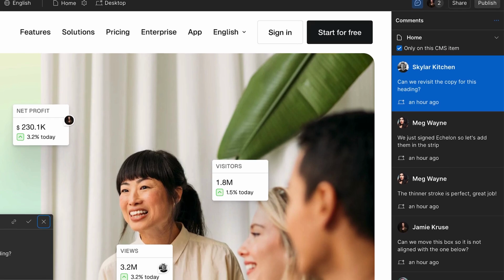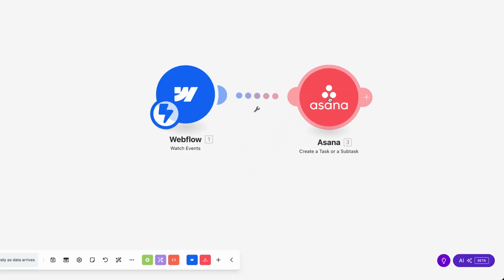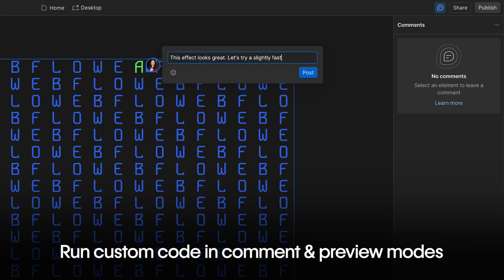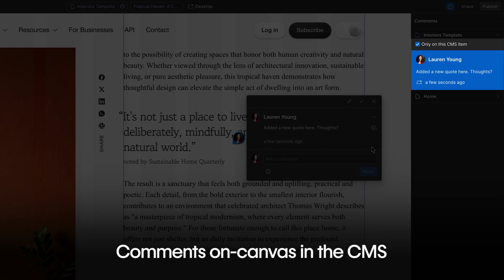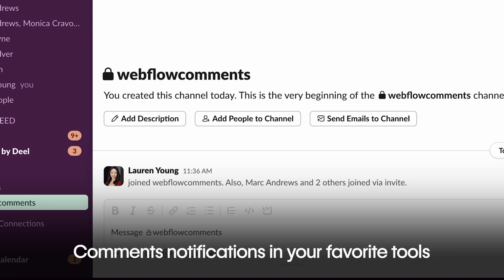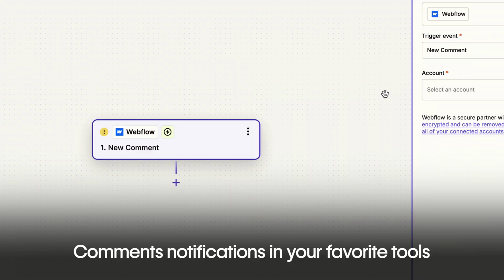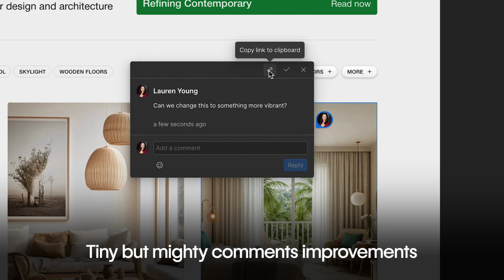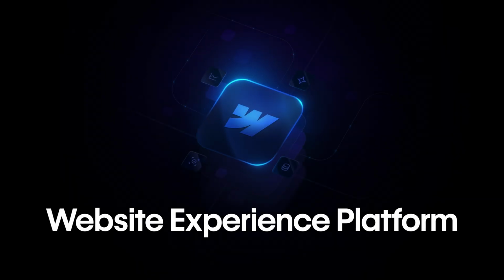Teamwork Just Got an Upgrade – Meet the New Webflow Commenting Experience 💬⚡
Collaboration in Webflow is getting a major boost.

We’ve overhauled the commenting experience to make it easier than ever for teams to give feedback, stay aligned, and keep projects moving — all in one place.

In this video, we’ll show you what’s new:
💻 See your fully rendered site — custom code included — when leaving comments
📝 Streamline content feedback with on-canvas CMS item commenting
🔔 Stay in the loop with comment notifications in the tools your team uses everyday, including Slack or Asana

Whether you're designing, writing content, or reviewing a project, these enhancements make it easier to gather feedback, align across teams, and deliver better web experiences — all within Webflow.

✨ Try out the new commenting experience today — and invite collaborators with free Reviewer seats.